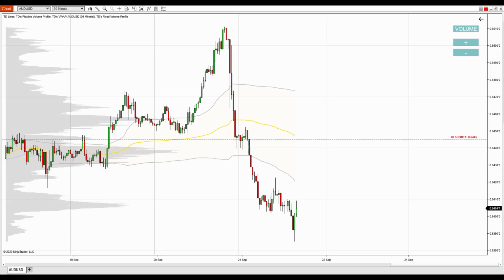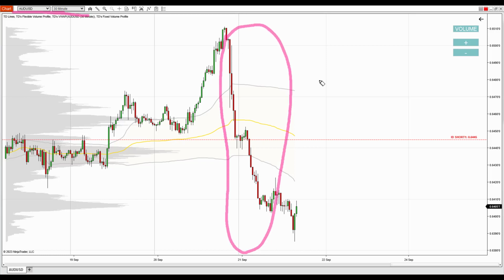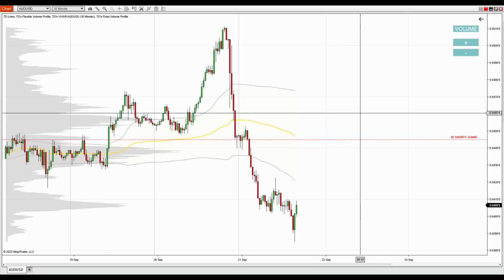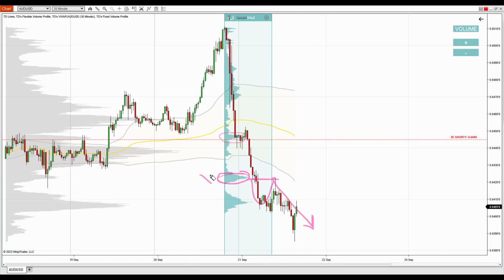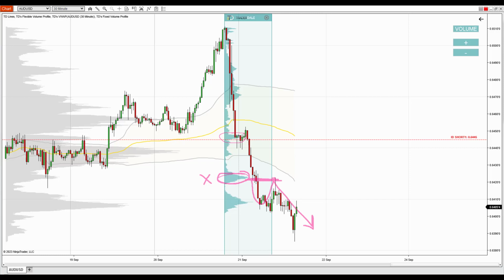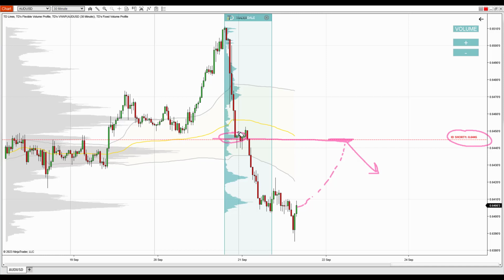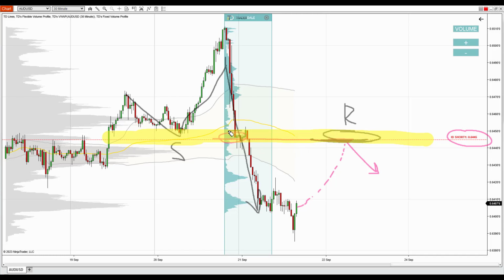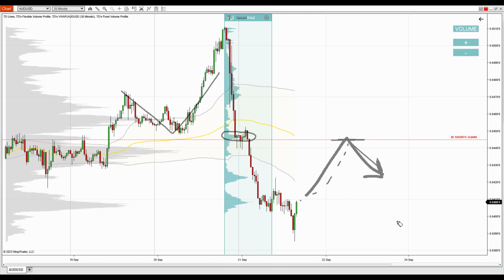AUD/USD: Volume Profile Analysis (21st September 2023)